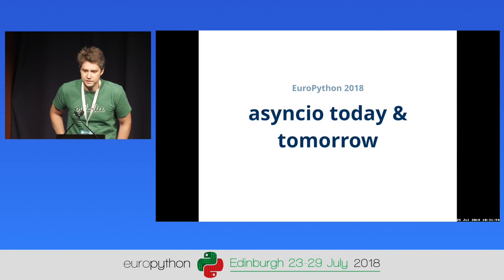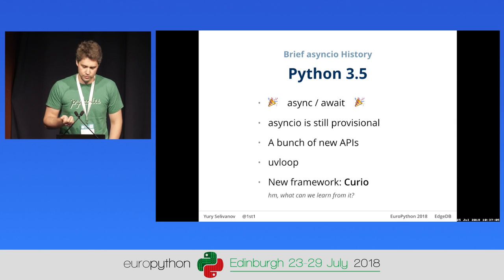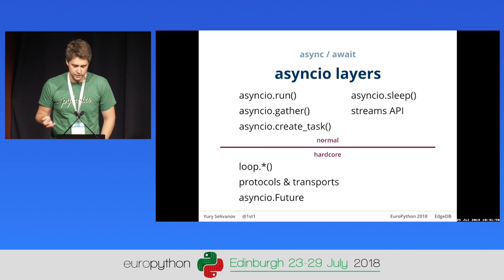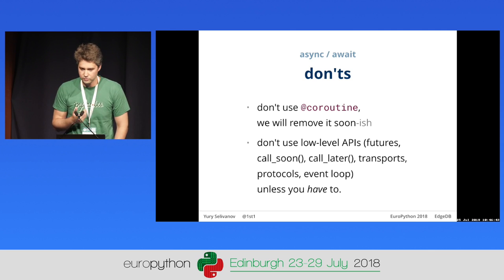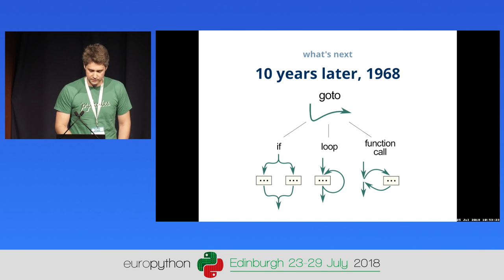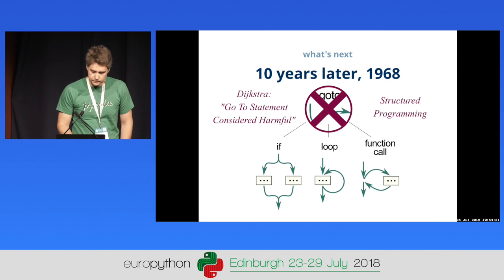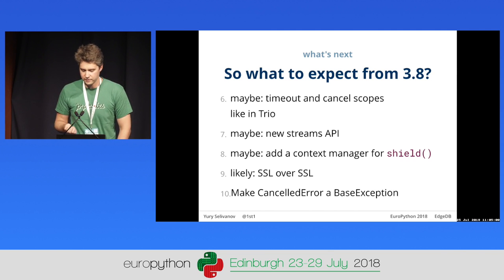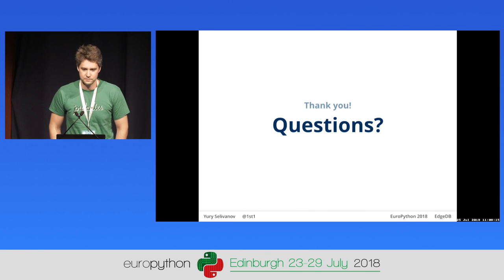Yury Selivanov - Asyncio in Python 3 7 and 3 8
Asyncio in Python 3.7 and 3.8.
[EuroPython 2018 - Talk - 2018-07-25 - Moorfoot]
[Edinburgh, UK]

By Yury Selivanov

The talk is aimed to give attendees a clear picture of new asyncio features in Python 3.7 and give an idea of what to expect in Python 3.8.  As a CPython core developer and the lead asyncio maintainer I believe I have a unique perspective to share with EuroPython guests.

Python 3.7 boasts a number of new amazing features:

sendfile
start TLS
new high performance buffered protocols
context-local state via PEP 567
asyncio.run &amp; create_task &amp; other usability improvements
many performance improvements

The first part of the talk will be focusing on new APIs to explain them and give ideas how they can be used in production.

The second part of the talk will be focused on what to expect to see in asyncio in Python 3.8:

new performance tracking &amp; profiling API
supervisors &amp; cancel scopes
new timeouts API
a completely new way of writing asyncio applications

Some of these ideas are borrowed from Trio and Curio (two other popular async/await Python frameworks), many are borrowed from languages like Erlang and Scala. One thing I can say for certain is that 3.8 will be the biggest and most interesting asyncio release ever!